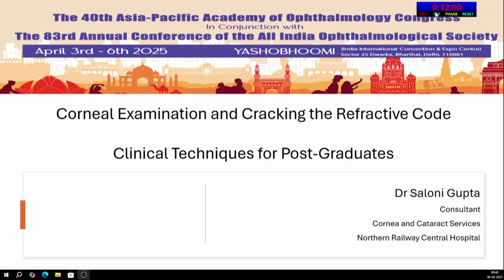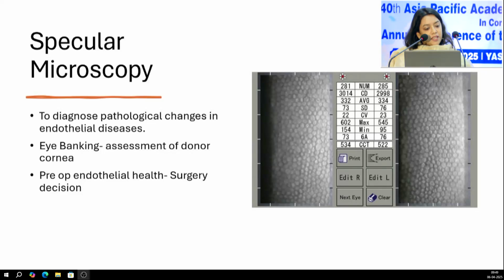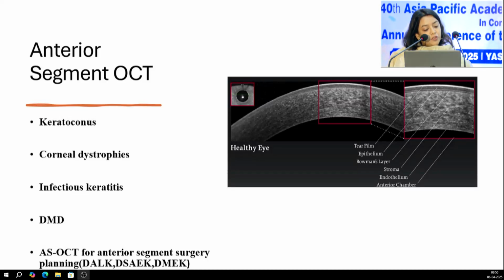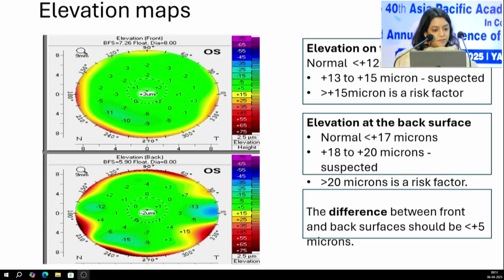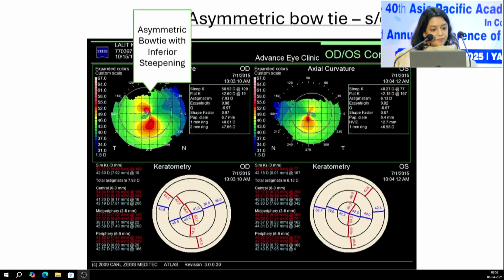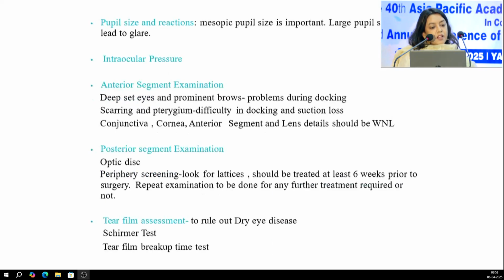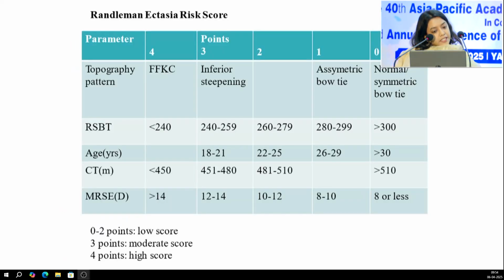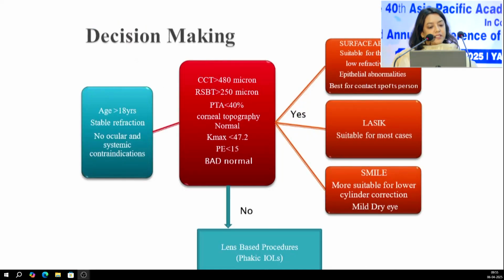AIOS2025 GP247 T Dr Saloni GUPTA Corneal Conundrums & Cracking the Refractive Code